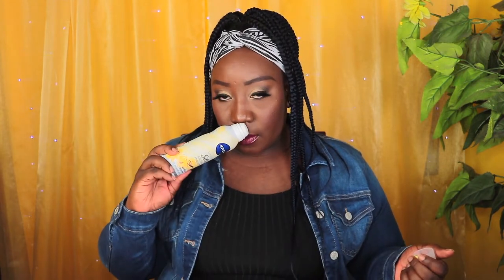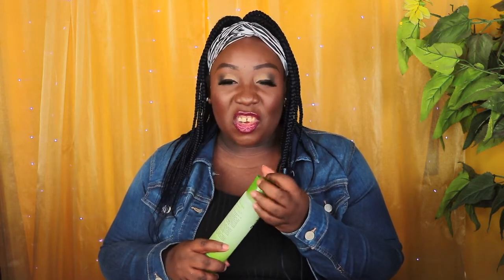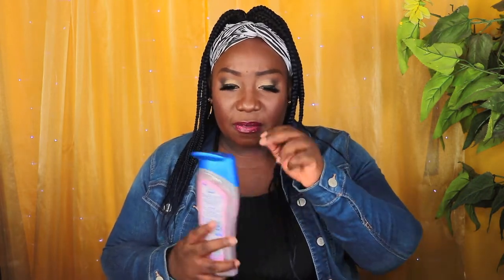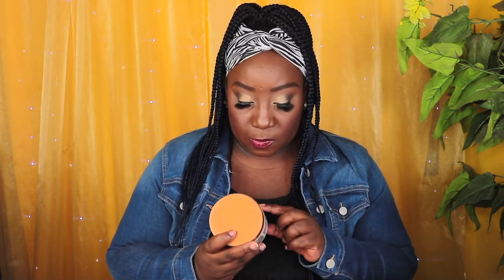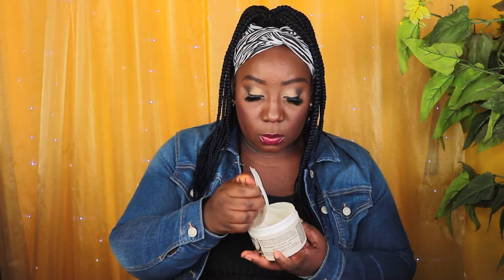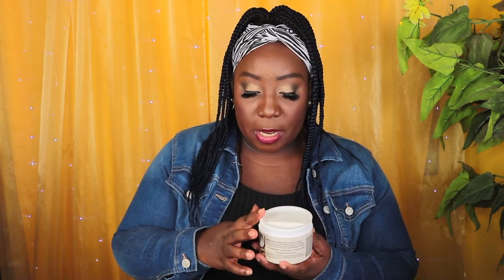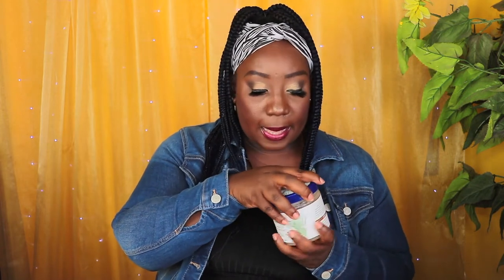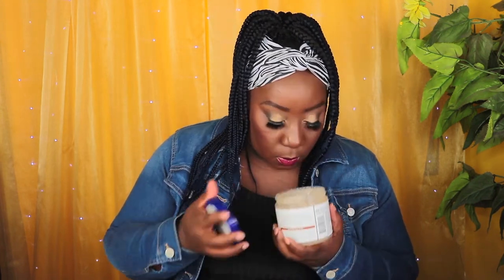Huge Hygiene/Self-Care Haul from Pennywise, SuperPharm, Starlite Pharmacy + More 2022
In today’s video, I will be doing a hygiene haul from Pennywise, SuperPharm, Starlite Pharmacy, and lots More. Let me know your favorite hygiene/self-care product in the comment section down below.
Do Enjoy💖

💕PRODUCTS MENTIONED :

BODY WASH AND SHOWER GELS:
• Nivea Vanilla Caramel Foaming Silk Mousse Body Wash - $22.95
• Giovanni 2Chic Body Wash - Avocado & Olive Oil - $45.00
• Caress Body Wash Orange Blossom & Manuka Honey - $40.00
• Bodycology Toasted Sugar Foaming Body Wash - $39.00
• Bodycology Cherry Blossom Moisturizing Body Wash - $39.99
• Softsoap Exfoliating Body Wash Scrub for Women, Coconut Butter - $66.99
• Dial Body Wash Silk & Magnolia - $38.00

BODY OILS:
• Avon Skin-so-Soft Comforting Shea Bath Oil - $70.00
• Avon Skin So Soft Original Oil - $70.00
• Dr Teal's Moisturizing Bath & Body Oil, Eucalyptus & Spearmint- $46.00

BODY CREAMS:
• Jergens Wet Skin Moisturizer Argan Oil - $70.00
• Bath & Body Works You're the One Ultimate Hydration Body Cream - $90.00
• Petal Fresh Pure Restoring Honey & Coconut Body Butter - $60.99
• Jergens Hydrating Coconut Milk Body Cream – $58.50
• Curél Foot Therapy Cream – $46.00

FACE PRODUCTS:
• Freeman Facial Mint & Lemon Clay Mask - $34.50
• Aveeno Calm and Restore Nourishing Oat Cleanser - $80.00

BODY SCRUBS:
• Alba Botanica Natural Hawaiian Body Scrub Sea Salt - $$70.00
• Bodycology - Cherry Blossom Exfoliating Sugar Scrub - $43.99
• GIOVANNI Cool Mint Lemonade Salt Scrub - $70.00
• Dr. Teal's Shea Sugar Body Scrub, Coconut Oil with Essential Oils - $48.99
• Dr. Teal's Salt Scrub, Pink Himalayan - $48.99

FRAGRANCES:
• Bodycology Fragrance Mist, Cherry Blossom - $39.99
• Ryan Blake #21(Impression of Carolina Herrera Good Girl) - $11.99
• Ryan Blake Double Diamond - $11.99
• Bath & Body Works You’re The One Fine Fragrance Mist - $90.00

xoxo,
Kiki❤